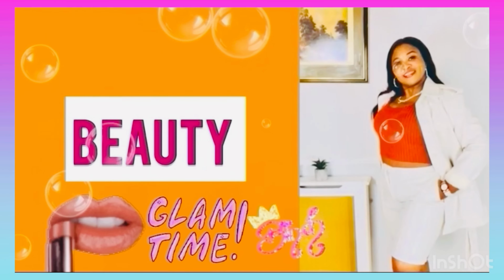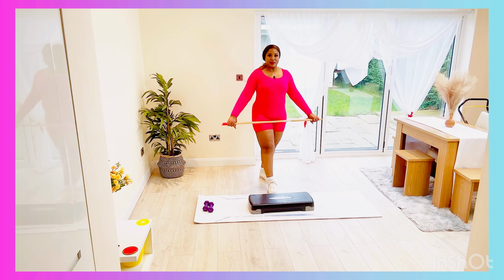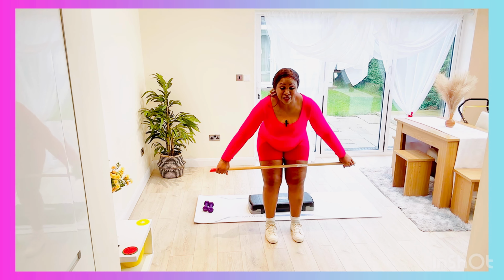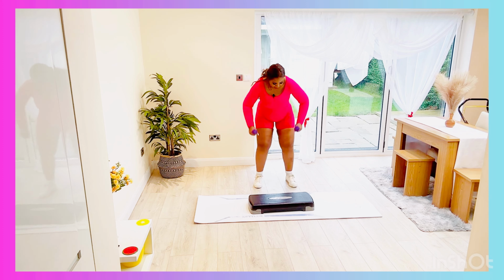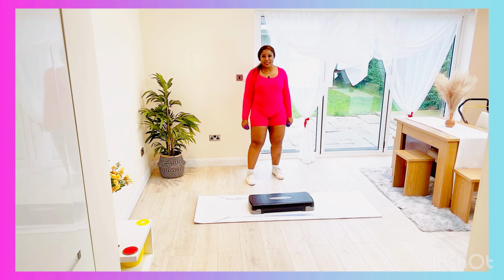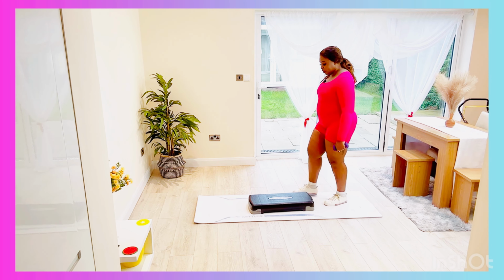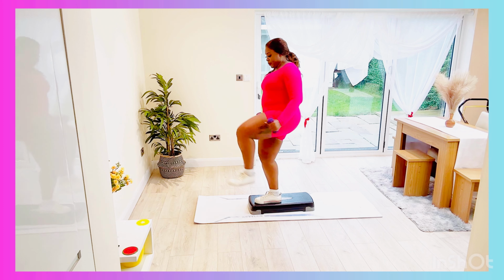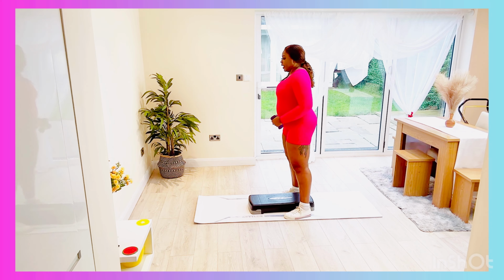Low Impact Sculpt Body Workout | Glutes | Legs | Abs | Arms | posture | balance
One workout, designed to target different muscles throughout the workout.

Low impact but effective routine that is easy to follow.